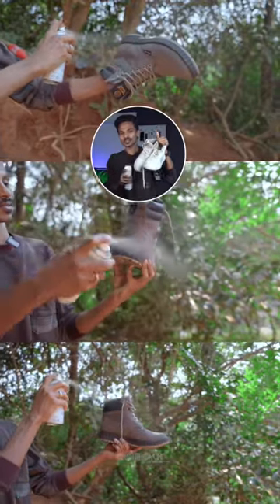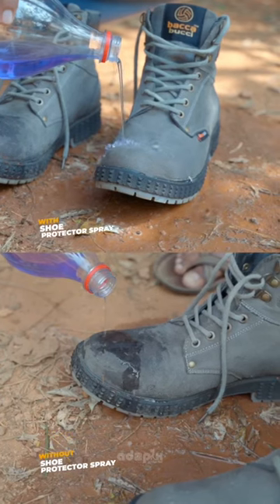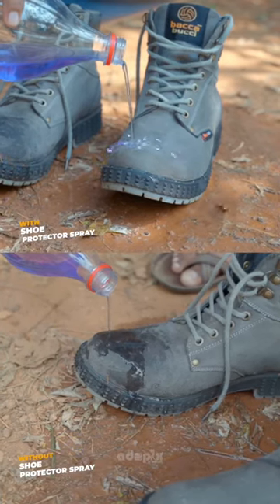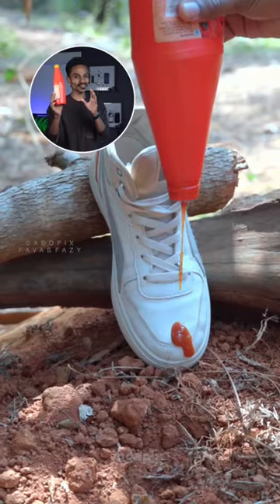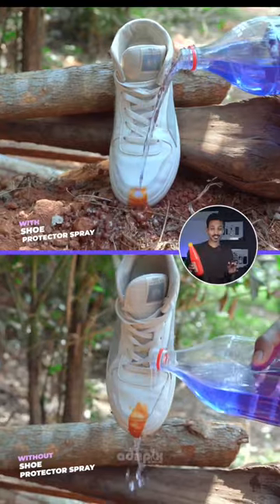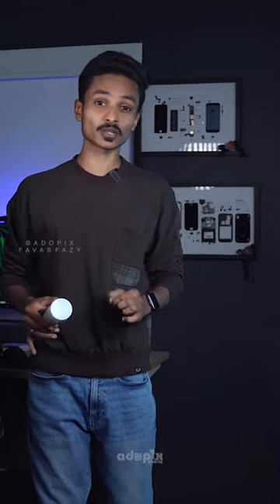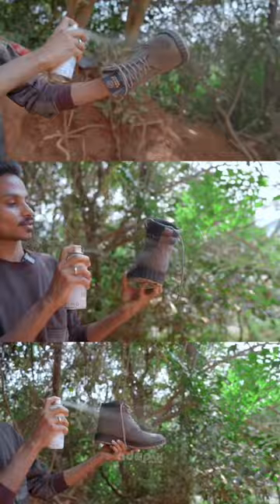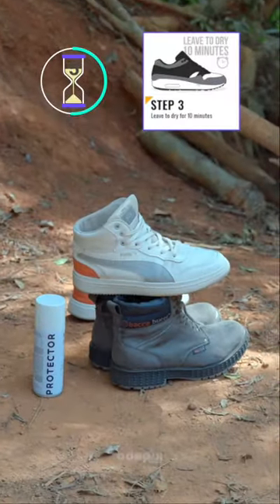ഇനി ചളി പിടിക്കില്ല 👟Protector Stain & Water Repellent Spray🔥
- PRODUCT LINK PINNED IN COMMENT BOX